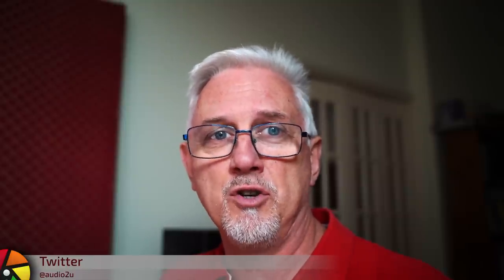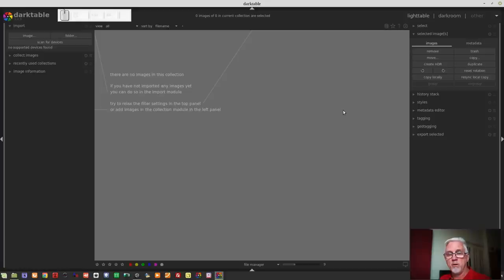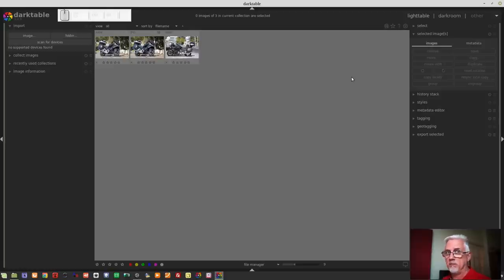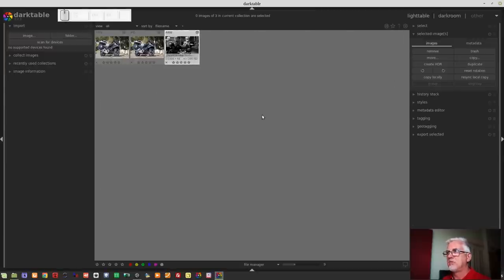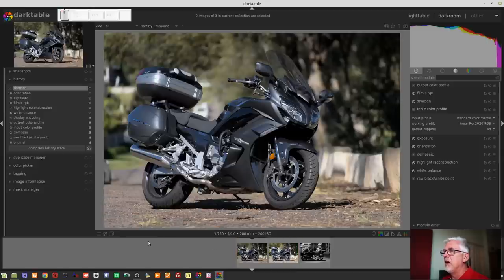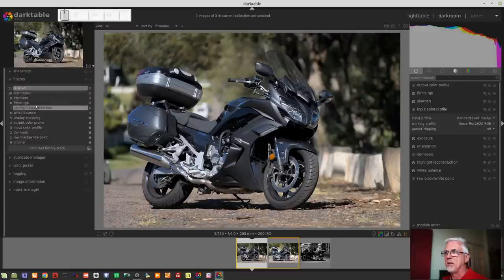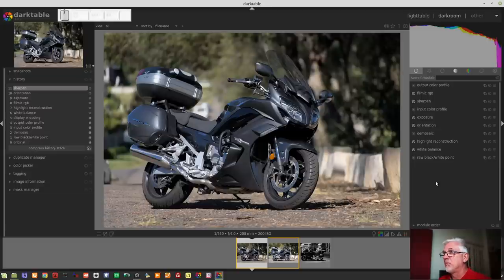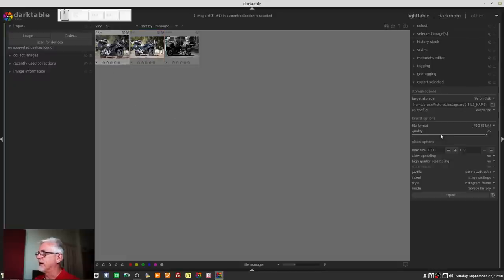darktable ep 069 - A newbie's introduction to darktable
In this episode, I do my best to give someone new to darktable an overview of the basics; something to help you get up and running quickly.

Peter Barker
Leona Devon
Michael Braem
Jon Hoskins
Namita Bhargava
Alun Spencer
Stephen Diehl
Rohn Shearer
Harald Gaidt
Martin Vines
Matthias Liebich
Peter Schlaufer
Kevin McKibben
Harald Ulver
Pavel Ivanov